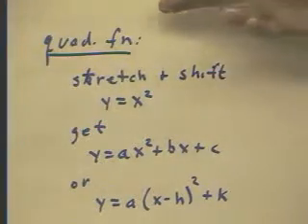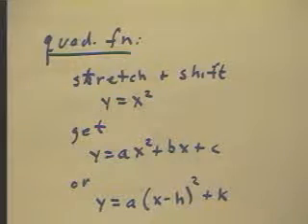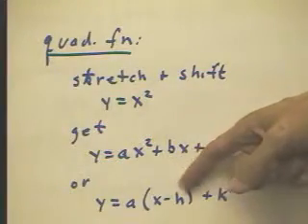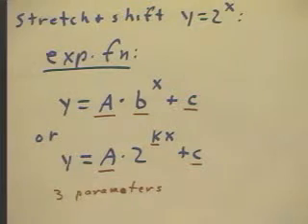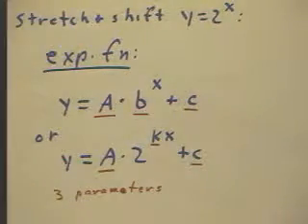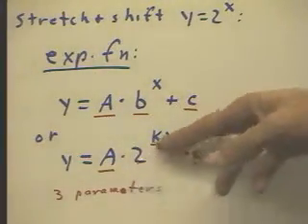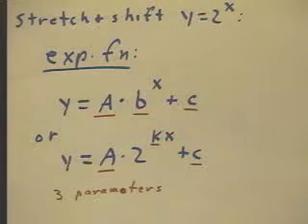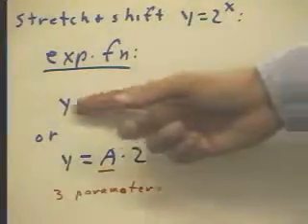disk2 0908 pc08